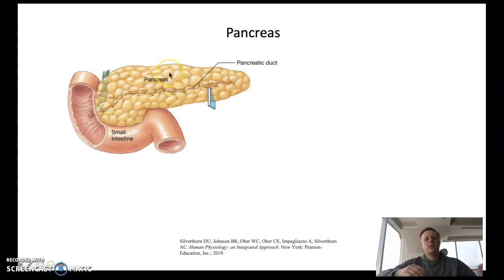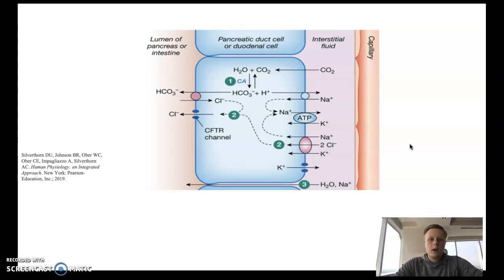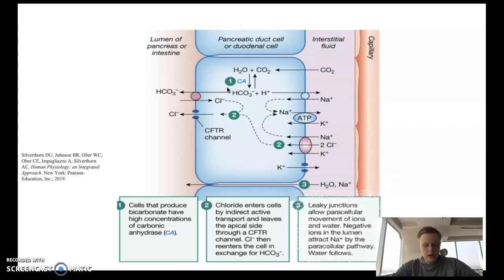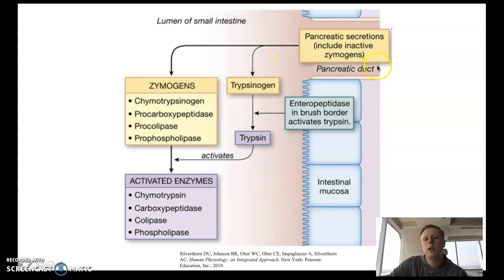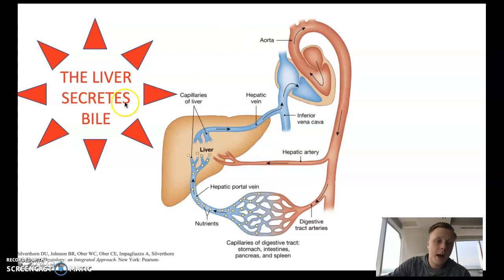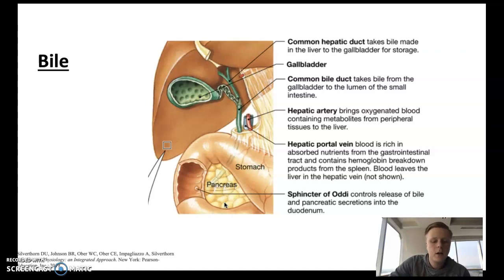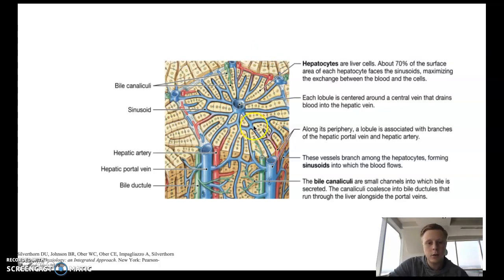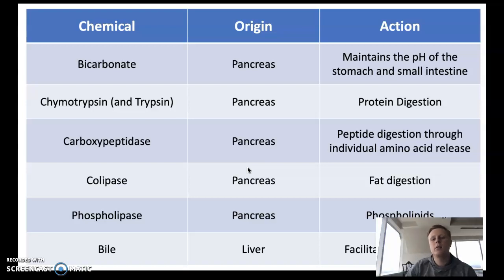Pancreas and Liver in digestive regulation PHSL1010